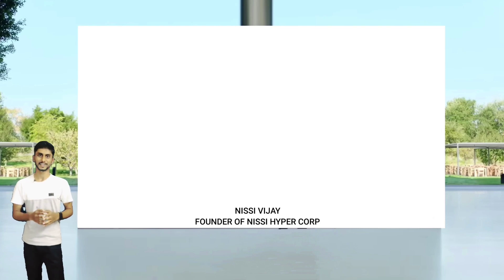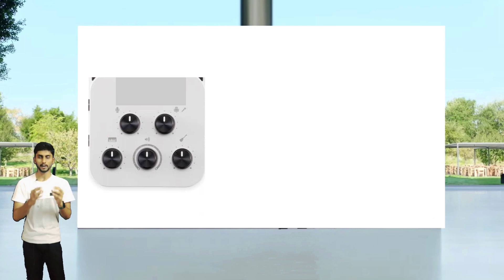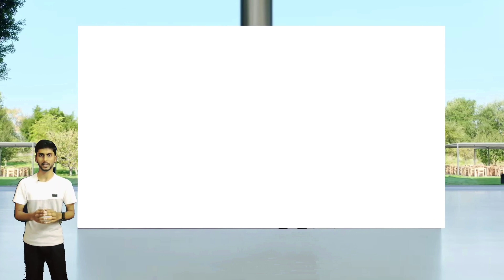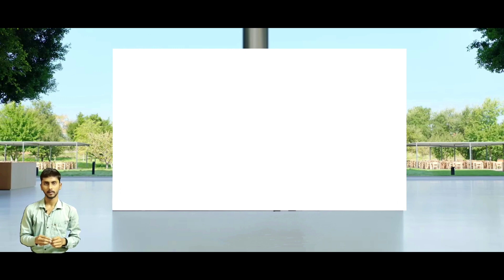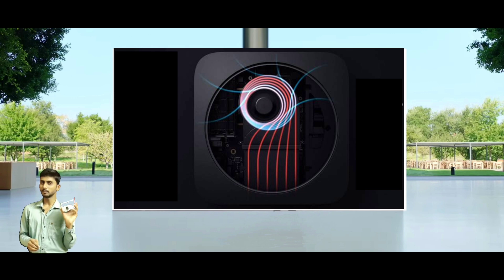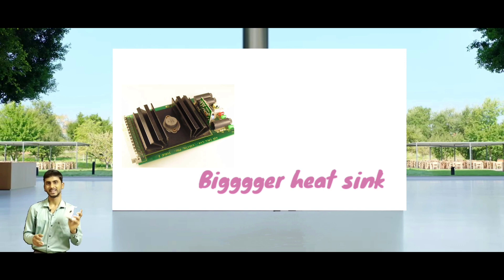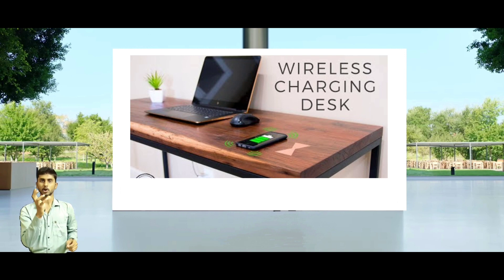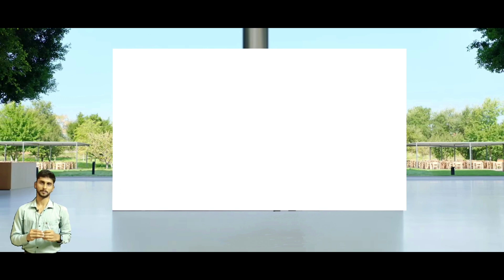Launch event-2 || October event|| Audio interface device and wireless power devices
Launched audio interface device gen 2and air power devices
To buy